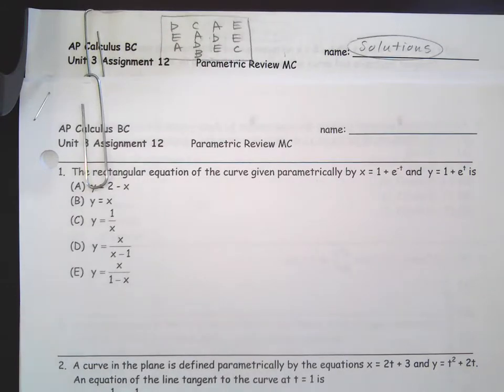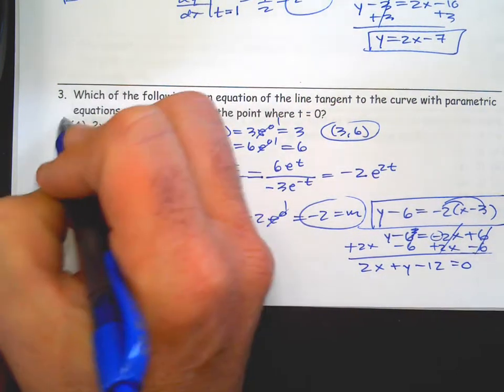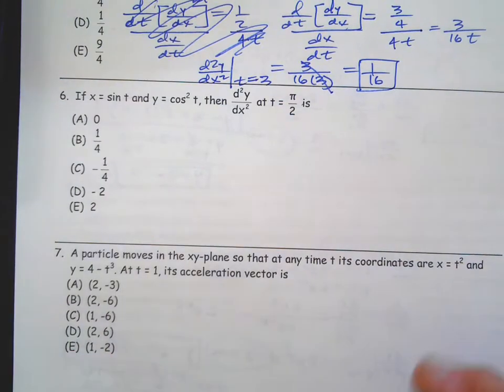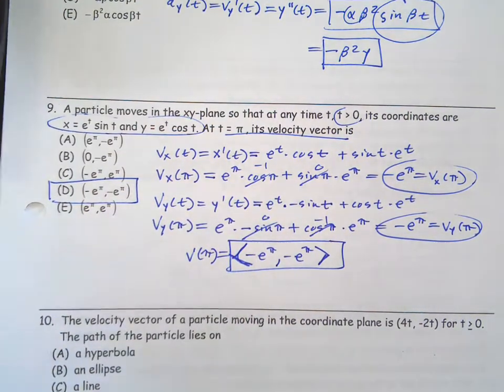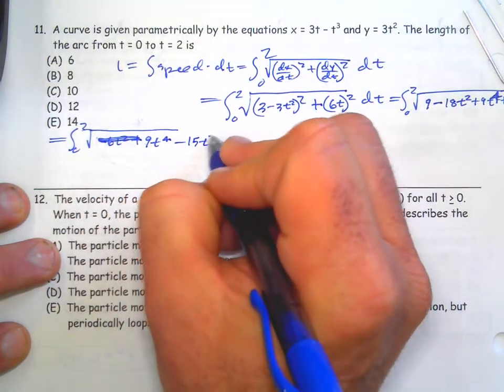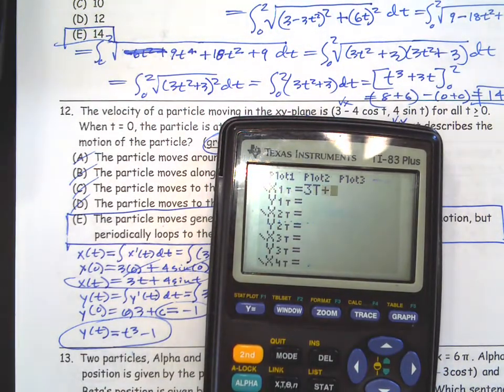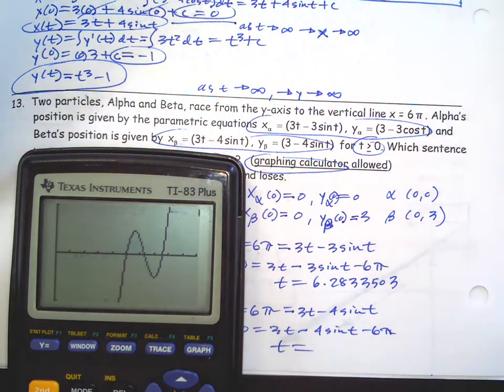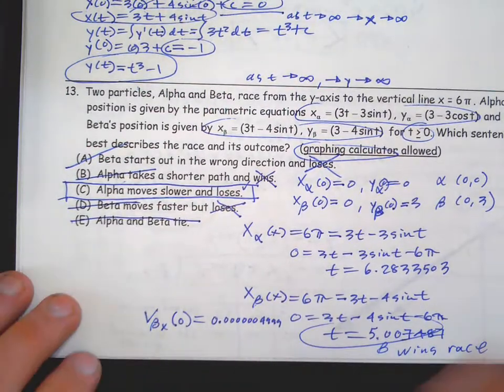AP Calculus BC 3-12 office hours